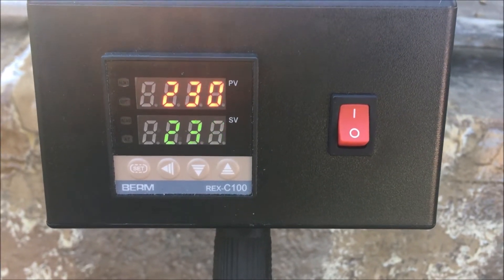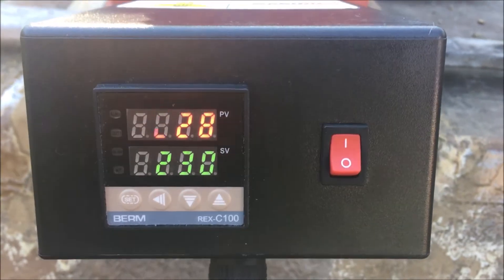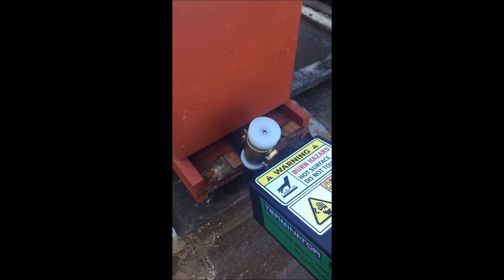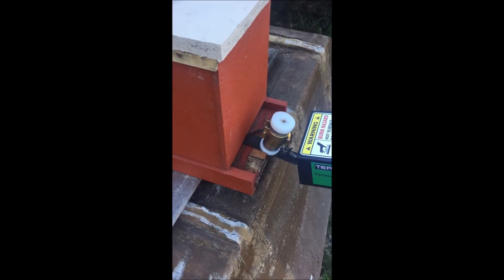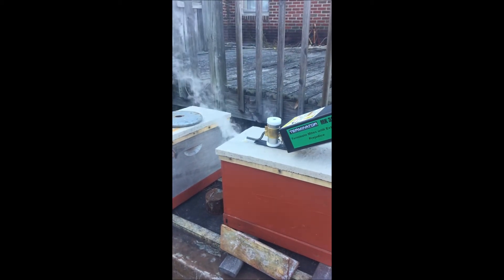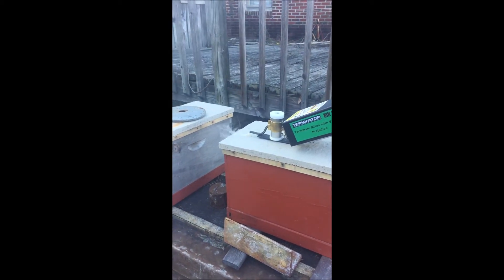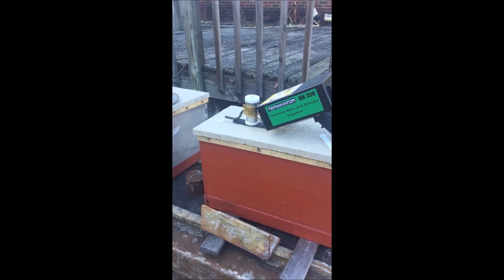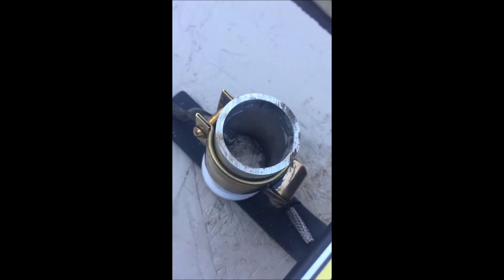Oxalic Acid Treatment using MK 350 Vaporizer. $195 Spring Prep Sale, Vaporize to Kill Varroa Mites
User introduction to the MK 350 Oxalic Acid Vaporizer, vaporizing demonstration for treating Varroa Mites with Oxalic Acid Vapor.

To help U.S. beekeepers take full advantage of the benefits of Oxalic Acid, known and experienced by Canadian and European beekeepers the MK 350 Terminator was developed. Constructed of quality engineered plastics, aluminum, and solid state electronics, the MK 350 Terminator was designed to withstand years of abuse while effectively controlling and terminating any varroa mites present in your hives.

For operator safety all major electrical components and connections are housed inside the MK 350's plastic housing to prevent inadvertent electrical shock and component damage from exposure to water.

Regularly priced at $265.00 for a limited time it has been reduced to $195.00 during our Prep for Spring Sale.